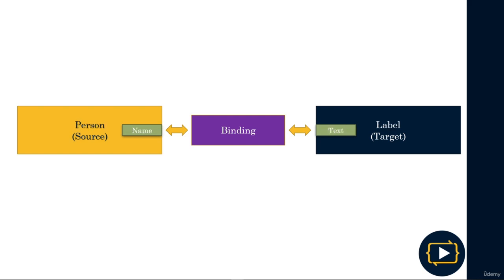Introduction to .NET Maui: Building Cross-Platform Apps47